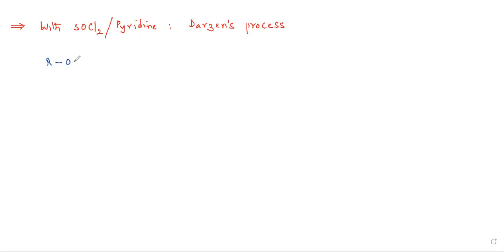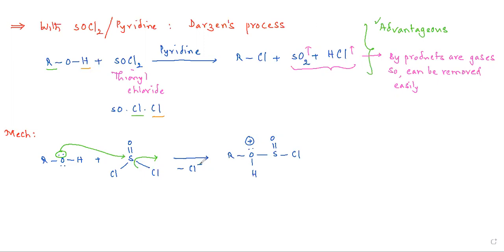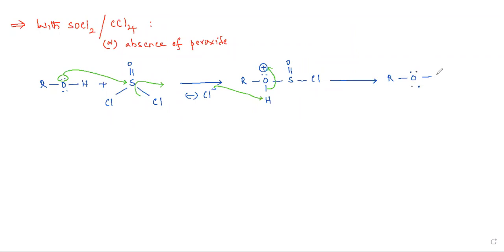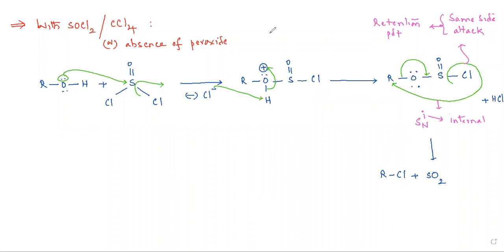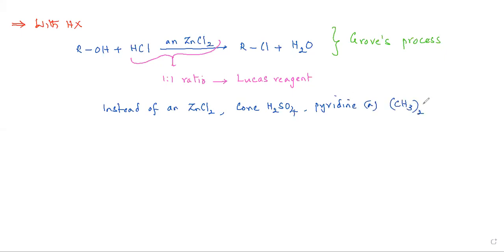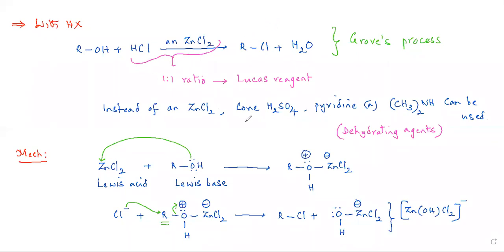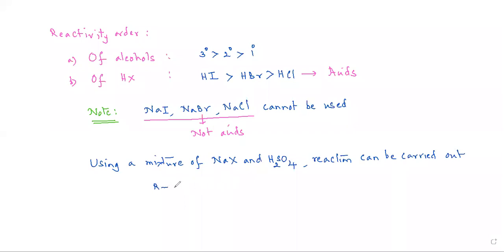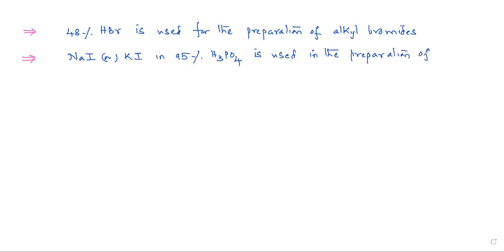Halogen Compounds - Preparations - Part 3